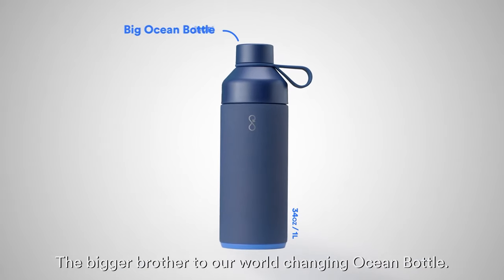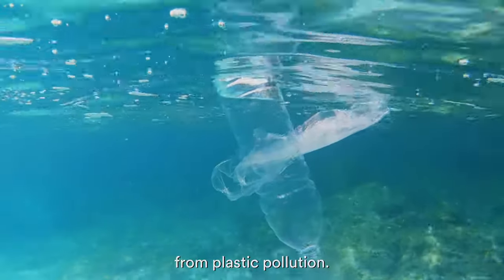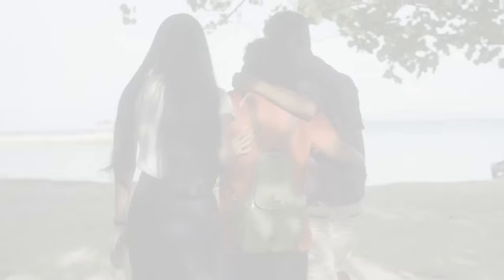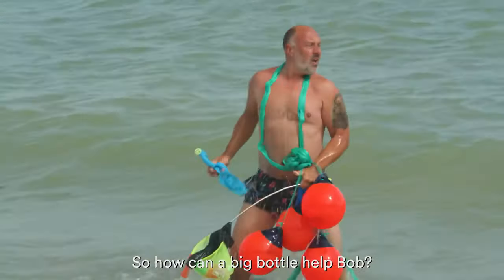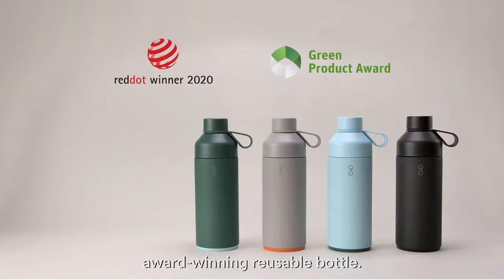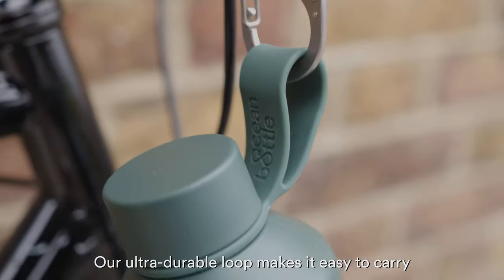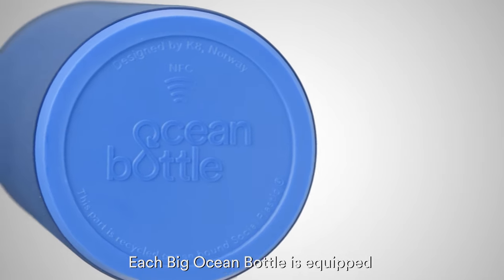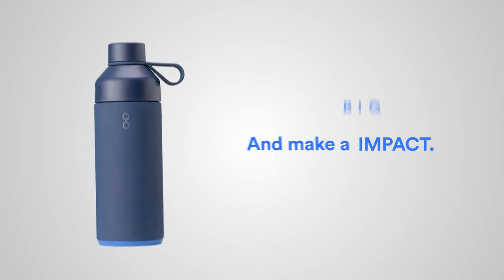Introducing the Big Ocean Bottle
Interested in joining the Big Ocean Bottle movement and getting your hands on a bottle?